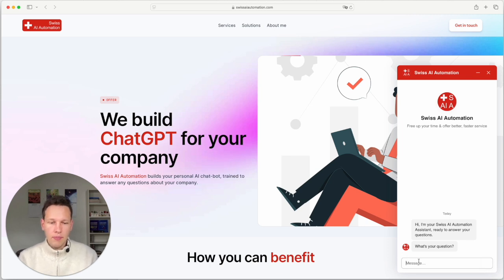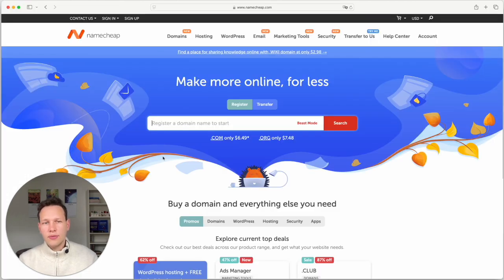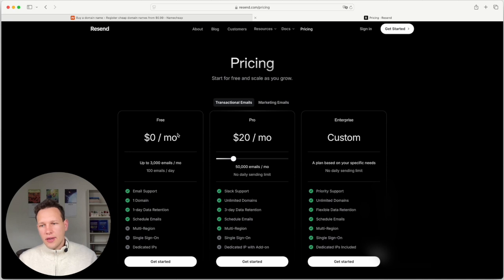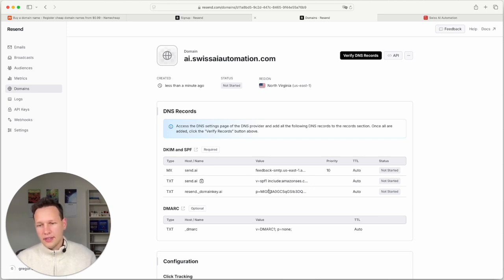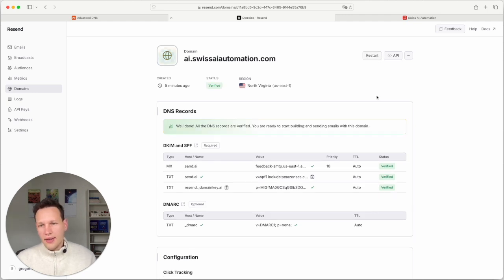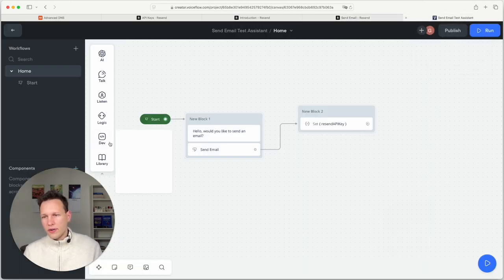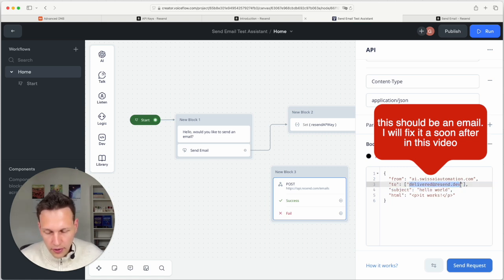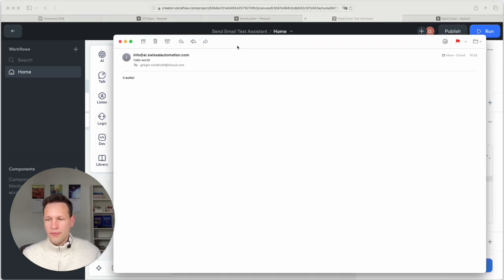How to make AI Assistants send Emails (Voiceflow + Resend)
Table of Contents:
00:00 - Intro
03:24 - Getting a domain
05:12 - Setting up Resend
11:00 - Mailing from Voiceflow
19:00 - Outro